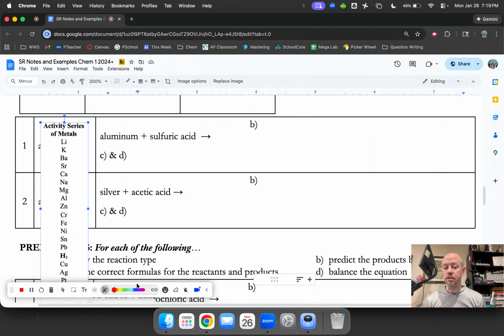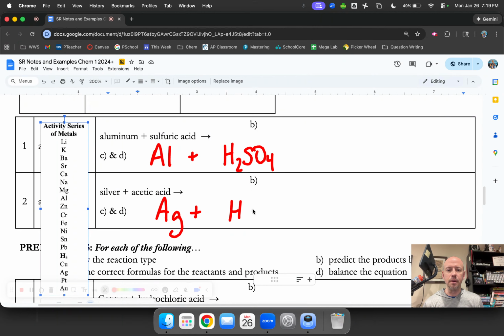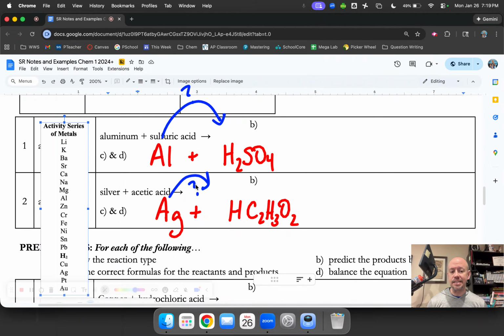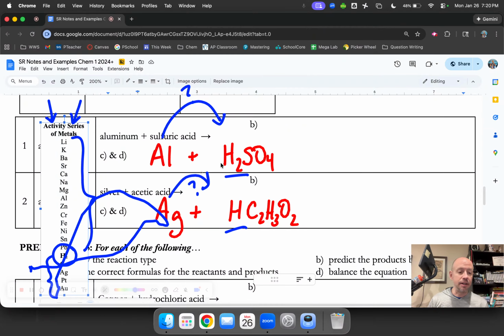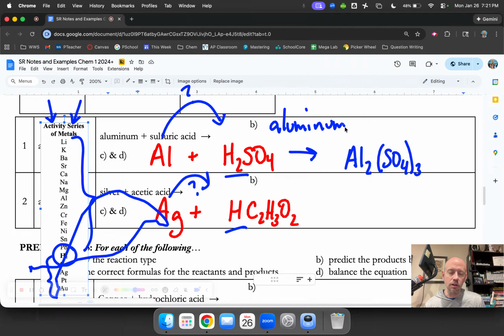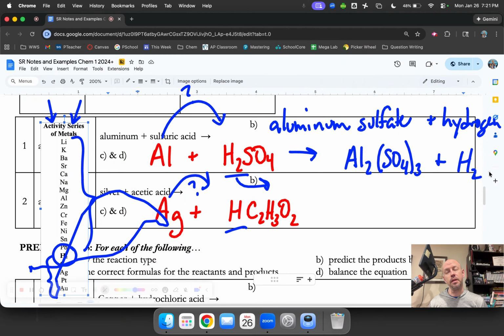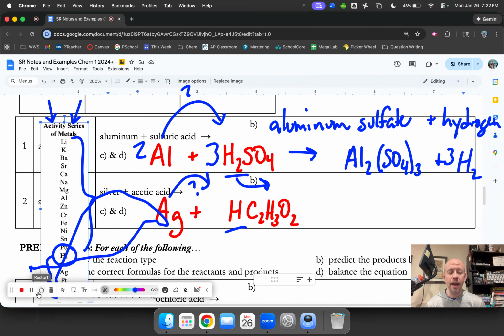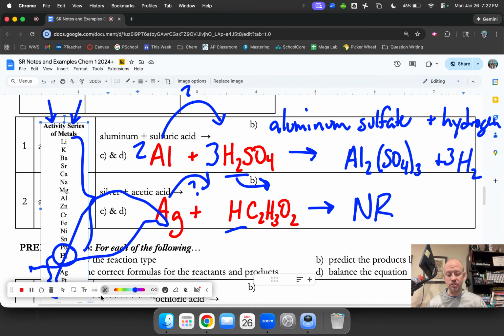eLearning, 1/27- SR Video 4